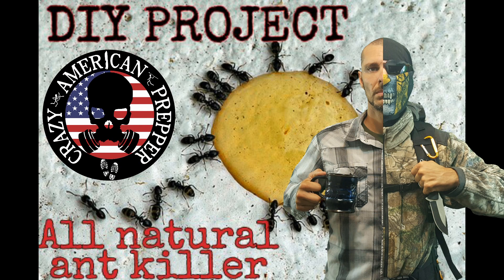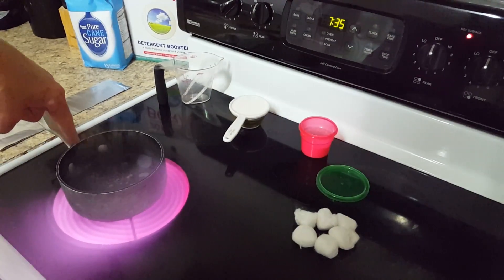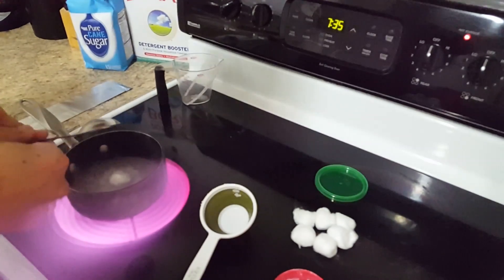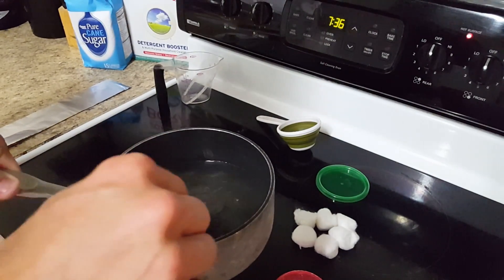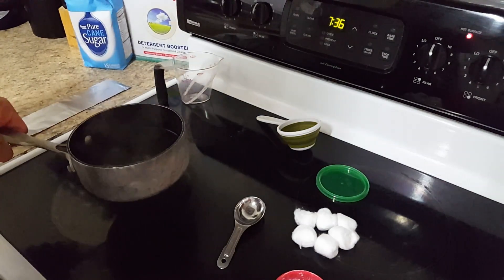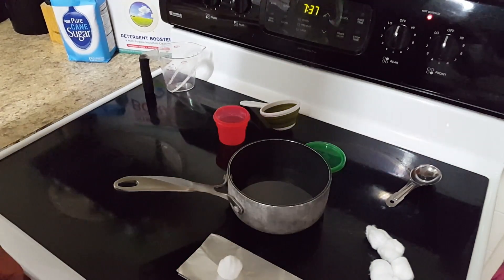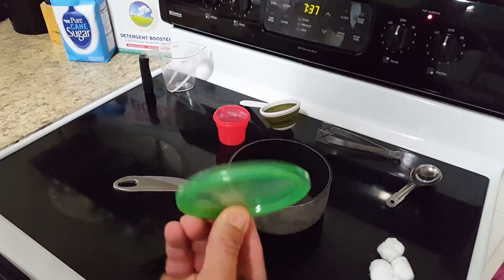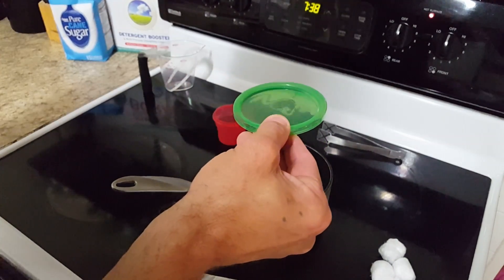DIY Ant killer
How to video on making all natural ant killer.